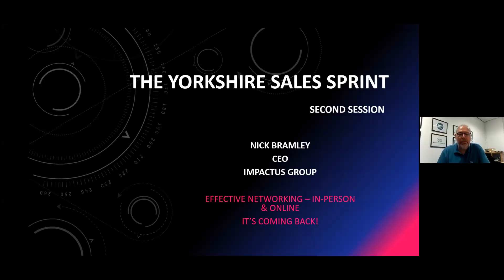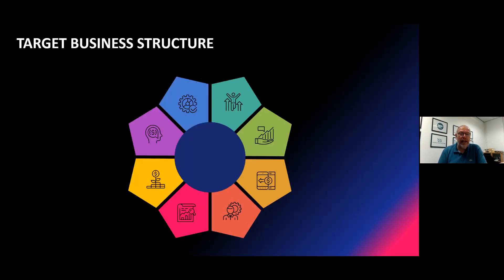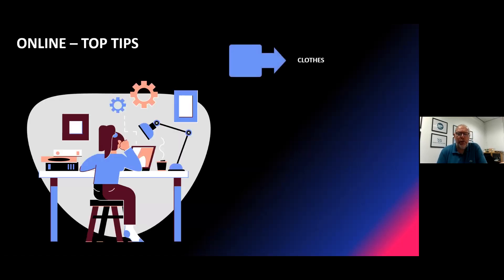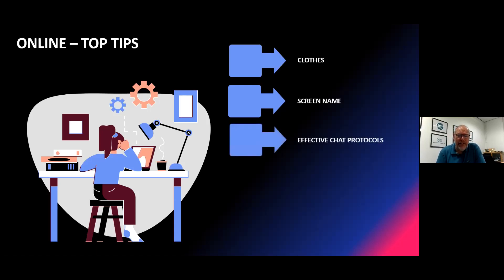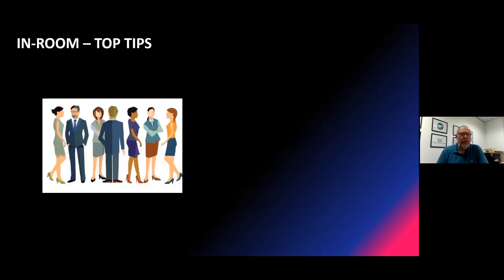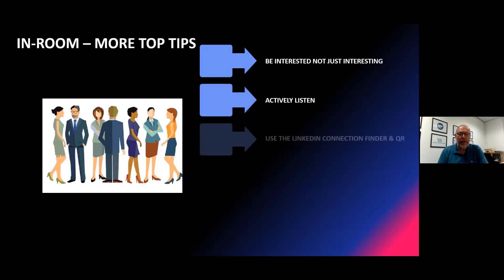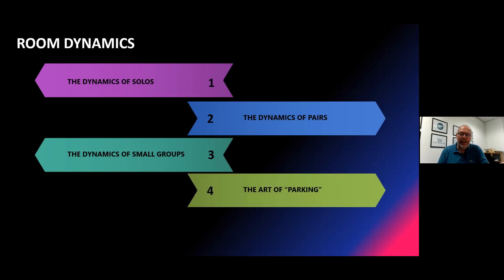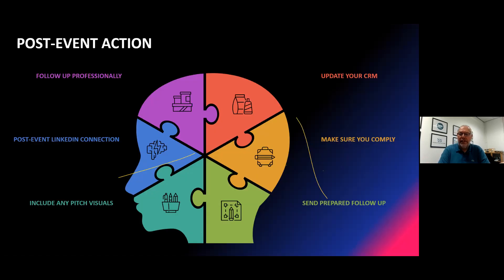The Yorkshire Sales Sprint - Nick Bramley - Networking In-Person & Online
Networking In-Person & Online